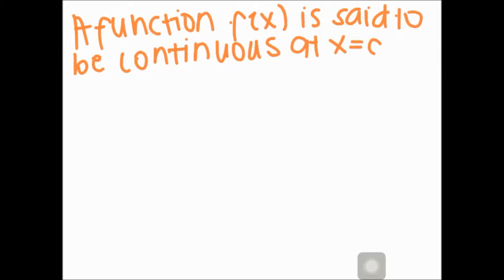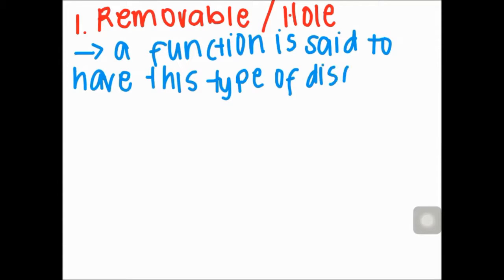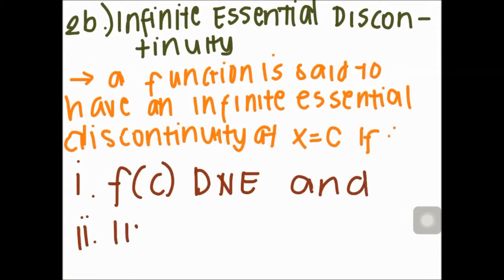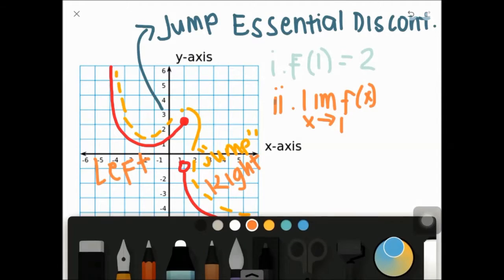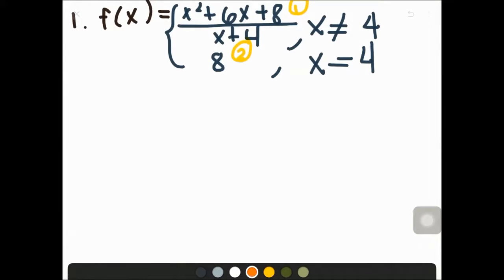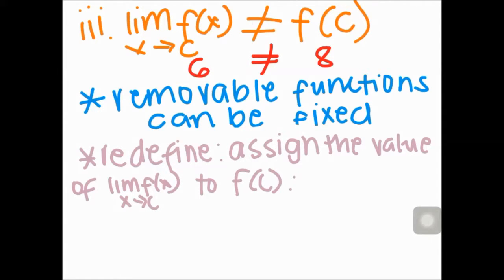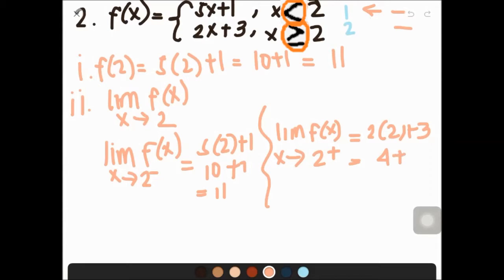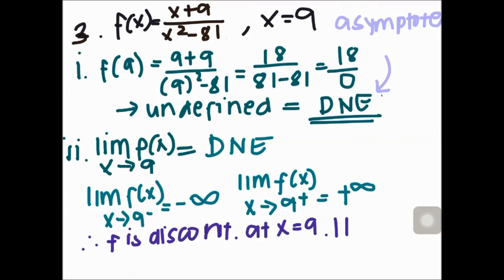Basic Calculus 101: Types of Discontinuity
Jillian Patricia R. Lim
Ythan Ricci V. Austria
11-Galileo Galilei